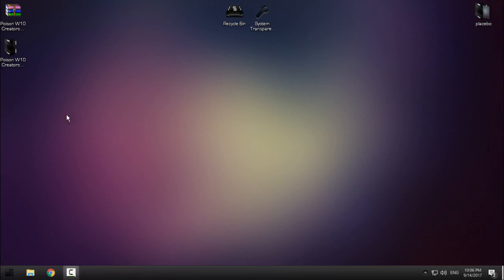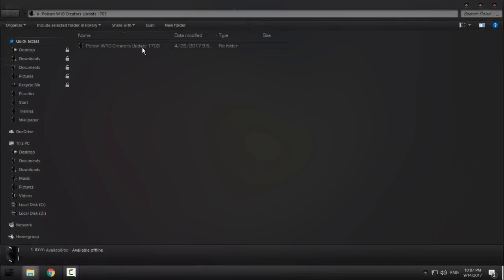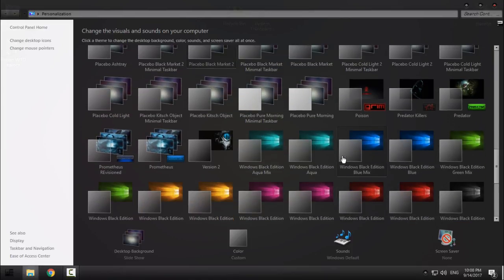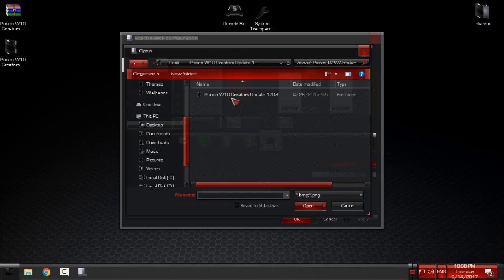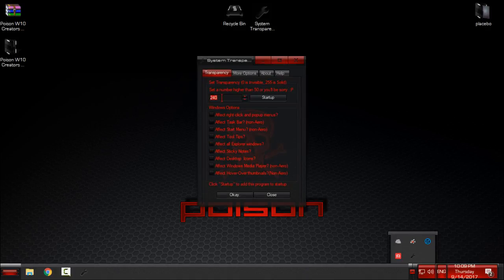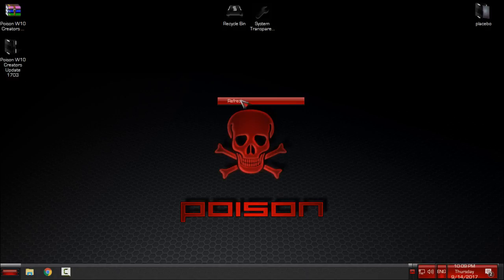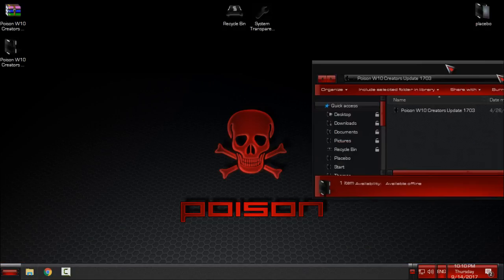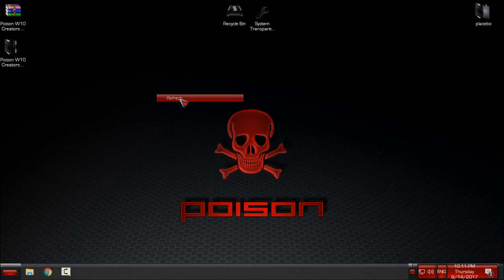Windows 10 custom theme Red Poison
CREDITS:
Theme Credits
-Original theme made by Mr GRiM
-Imported and modified by Shemhamforash

ICONS Credits to Mr GRiM